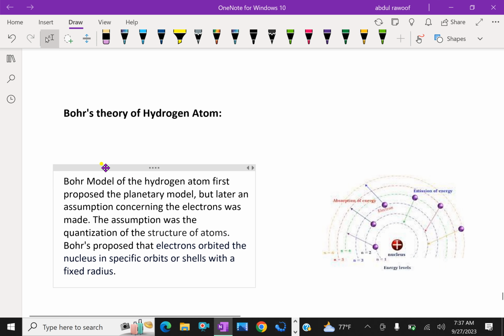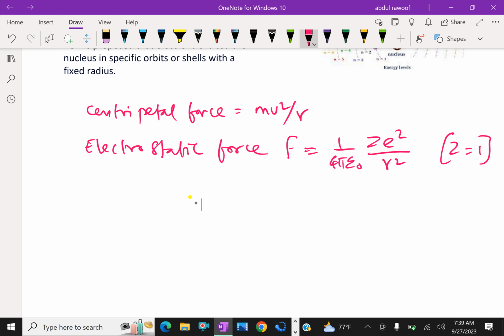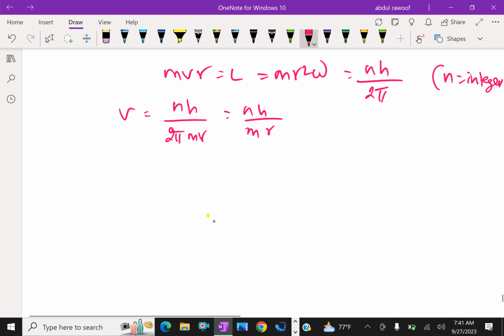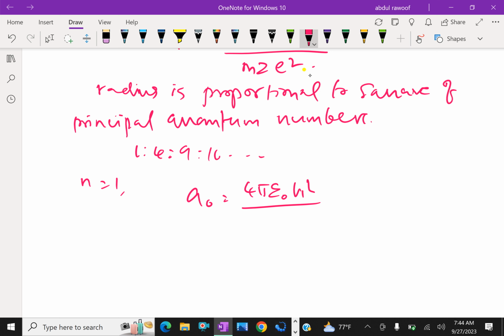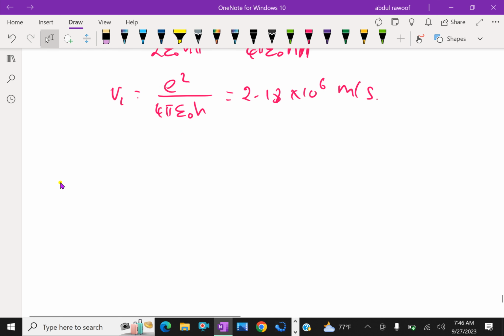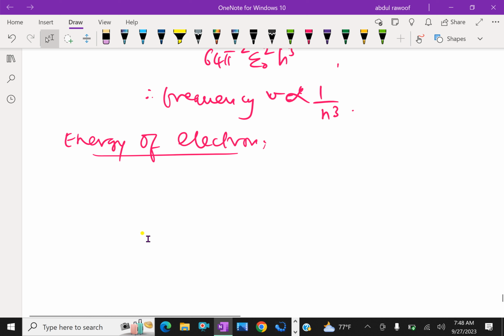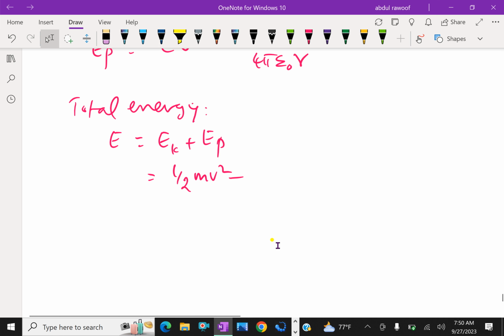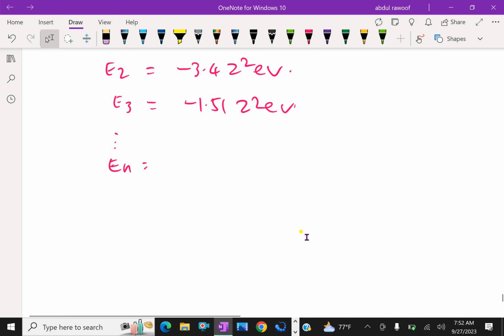Material science and Engineering : - ( Bohr's Atomic Model ) - 7.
In the year 1913, Niels Bohr proposed an atomic structure model, describing an atom as a small, positively charged nucleus surrounded by electrons that travel in circular orbits around the positively charged nucleus like planets around the sun in our solar system, with attraction provided by electrostatic forces,